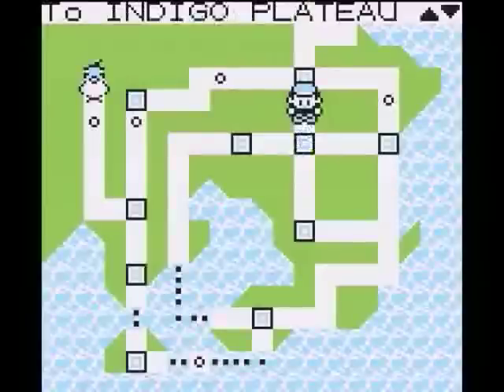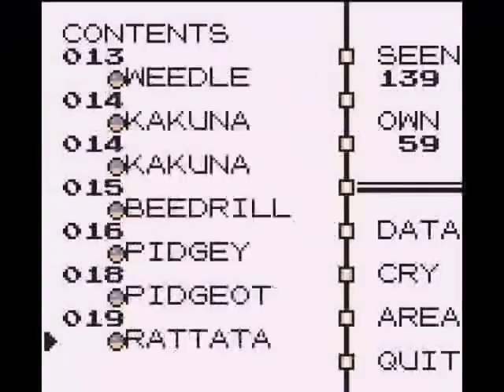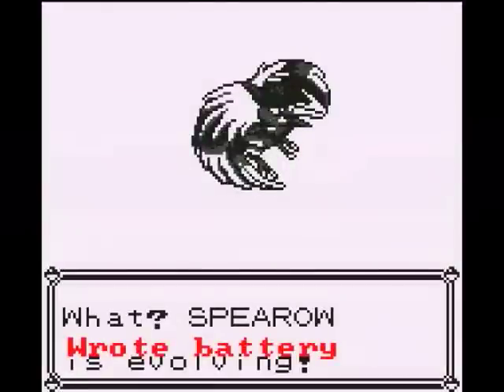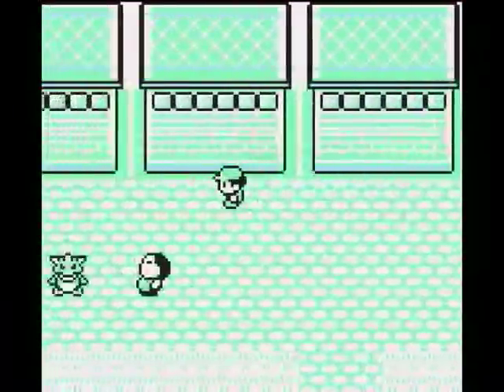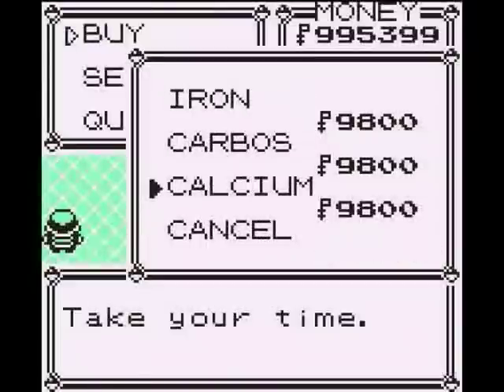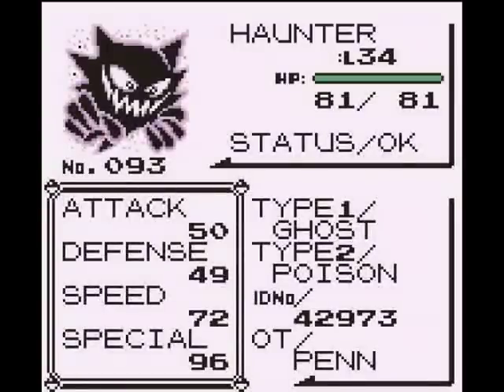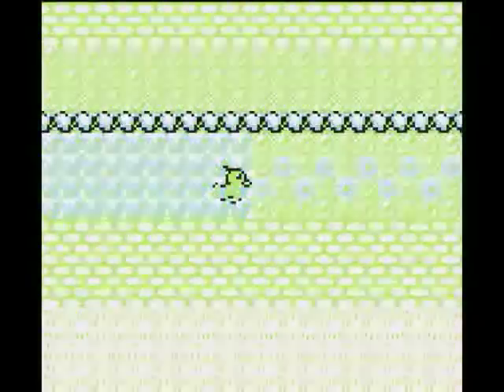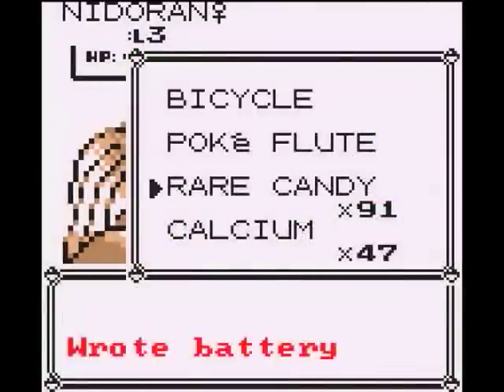Pokemon Red Walkthrough - Part 37 (Catch 'em All 001-031)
Join me as I embark on a journey through the realm of Kanto in the legendary Pokemon: Red Version! This is the thirty-seventh part of several of a single playthrough - I will walk you through my strategies, Pokemon, and some tips/tricks along the way.

-Maximilian